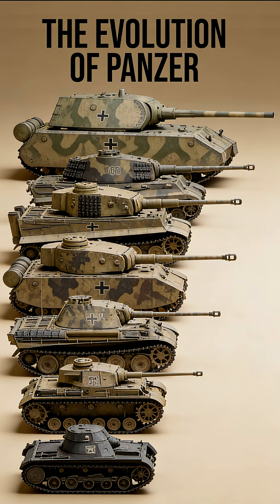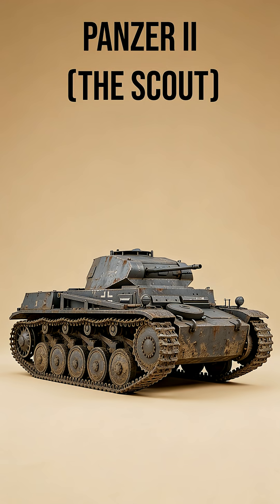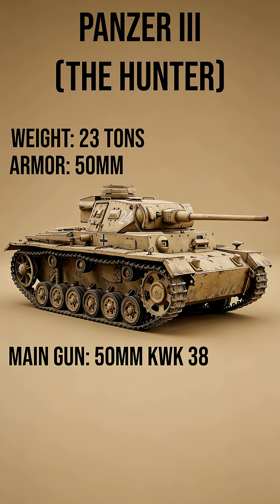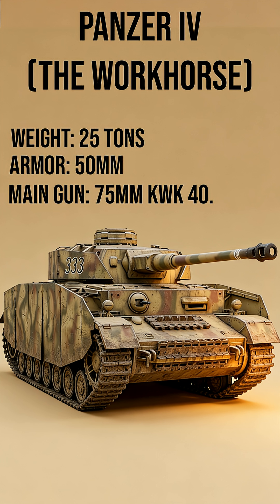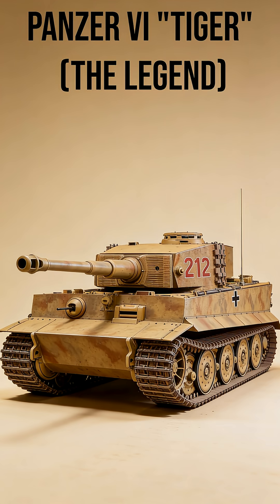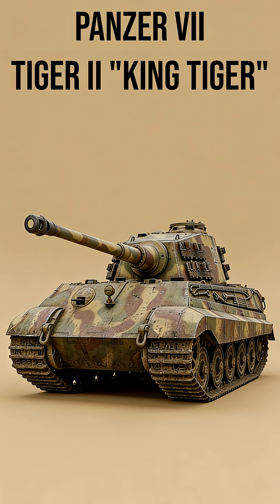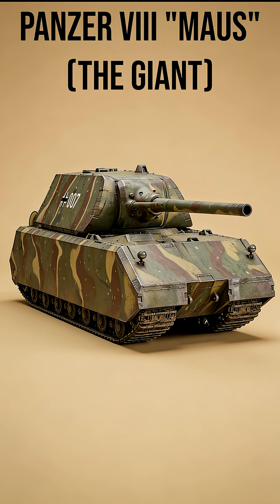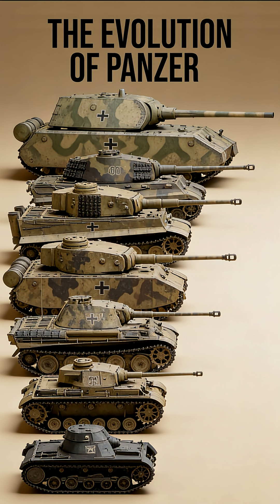Evolution of German Panzers (1934-1945) | Size Comparison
From the tiny Panzer I to the gigantic 188-ton Maus. Witness the complete evolution of German Armor in World War II. 🇩🇪🔥

In this WarDex tech tree evolution, we line up the 8 most iconic German tanks to show the massive increase in size, firepower, and armor.

📊 THE EVOLUTION LINEUP:
1️⃣ Panzer I (1934)
Weight: 5.4 Tons
Gun: Machine Guns
2️⃣ Panzer II (1936)
Weight: 8.9 Tons
Gun: 20mm Autocannon
3️⃣ Panzer III (1939)
Weight: 23 Tons
Gun: 50mm Cannon
4️⃣ Panzer IV (1939)
Weight: 25 Tons
Gun: 75mm Cannon (The Workhorse)
5️⃣ Panther (1943)
Weight: 45 Tons
Gun: 75mm High Velocity
6️⃣ Tiger I (1942)
Weight: 54 Tons
Gun: 88mm KwK 36
7️⃣ King Tiger (1944)
Weight: 68 Tons
Gun: 88mm Long Barrel
8️⃣ Panzer VIII Maus (1944)
Weight: 188 Tons
Gun: 128mm Monster Cannon

The Question: German engineering kept getting bigger and heavier. But was "Bigger" actually "Better"?